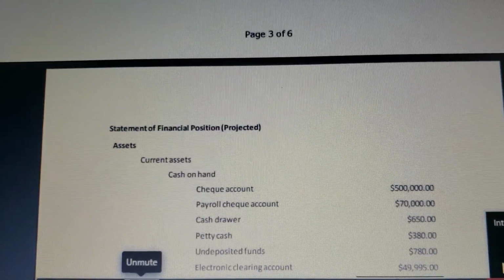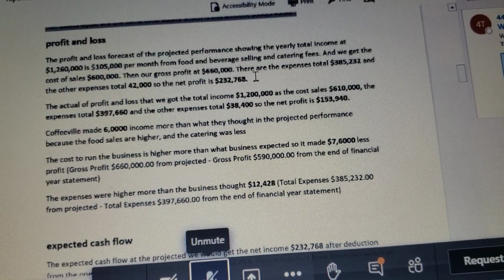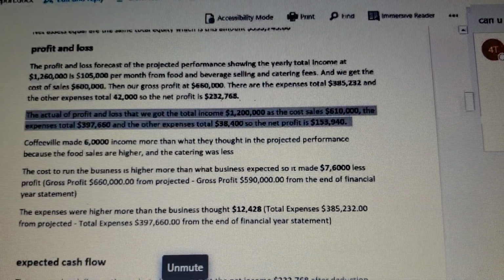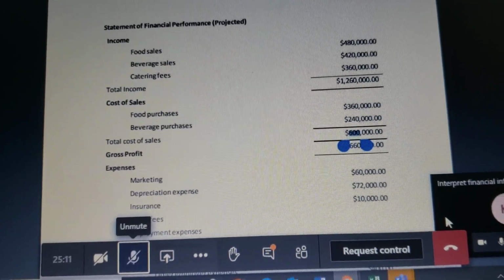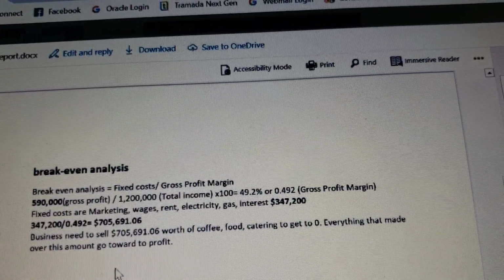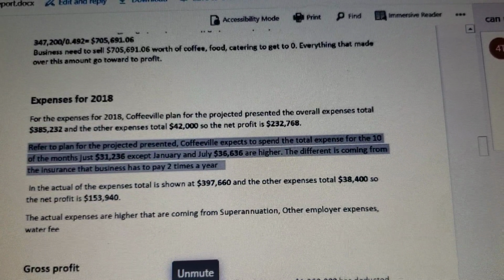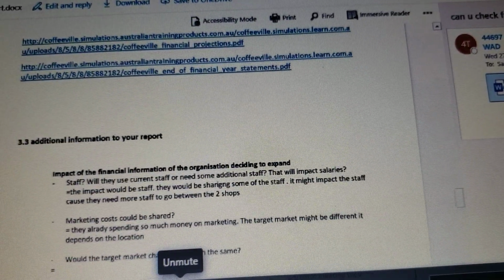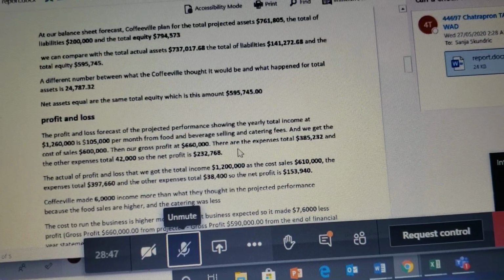งานreportของพี่chatty part 2. 27.05.2020